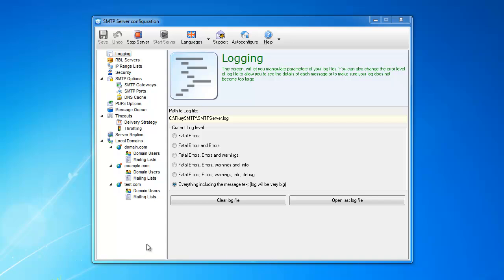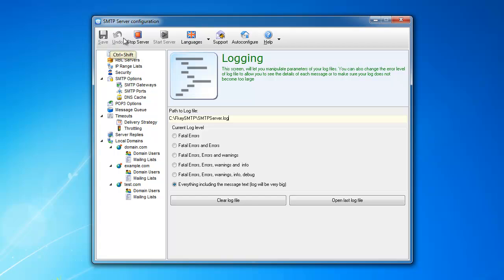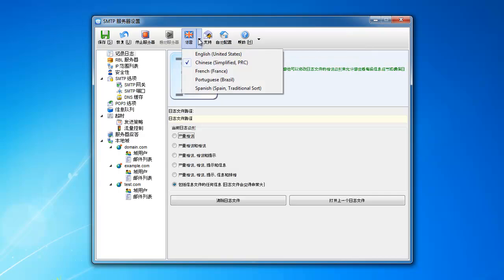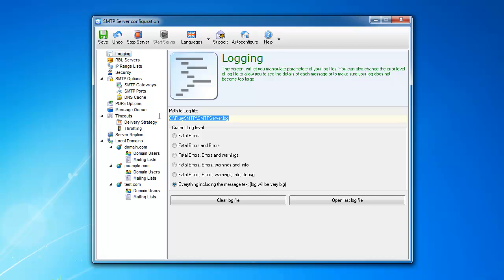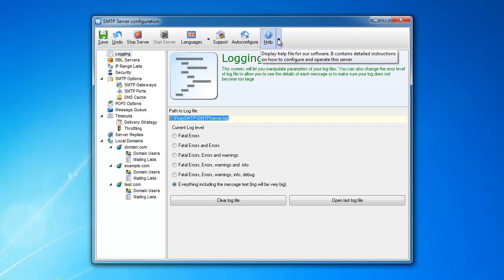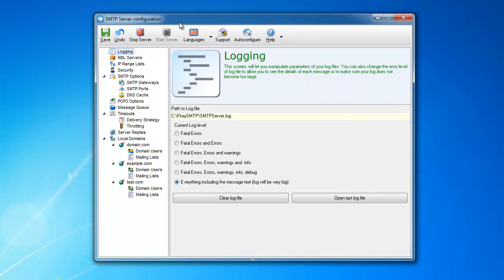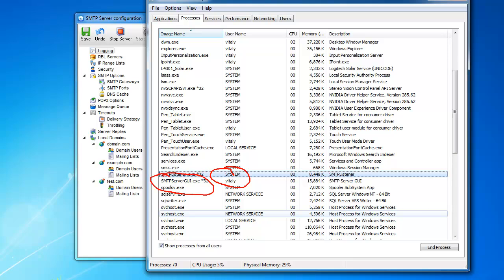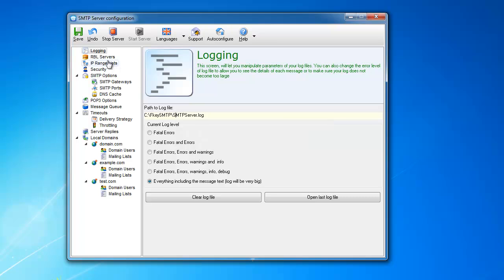Email Server tutorials. Main toolbar and overall operations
Tutorial explaining how to use E-Mail Server's toolbar and overall instructions